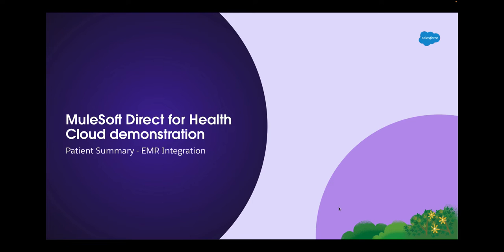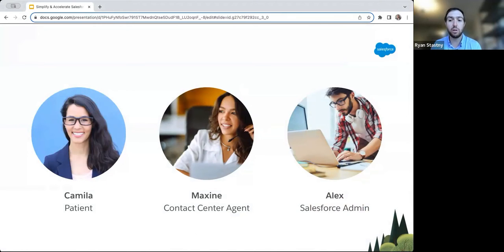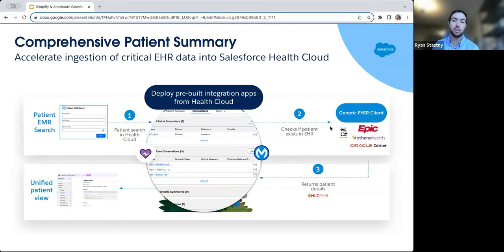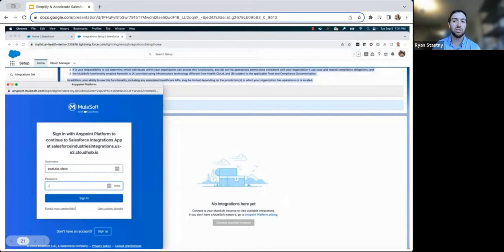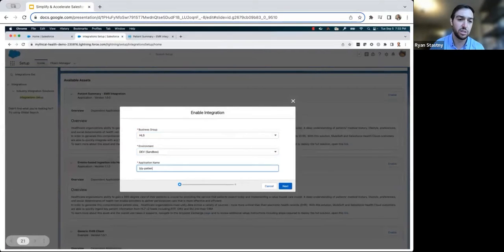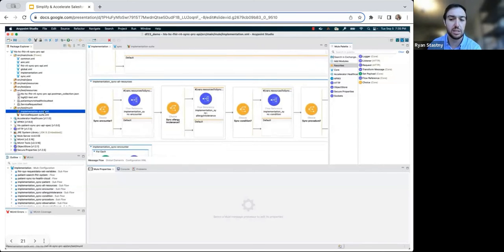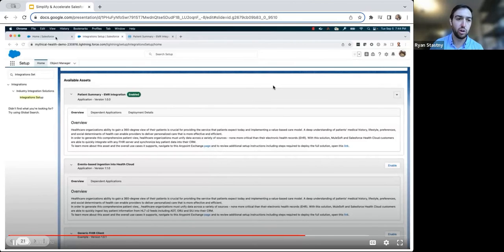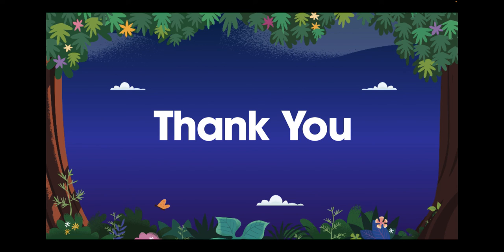Accelerate EHR integration with Salesforce via MuleSoft Direct for Health Cloud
MuleSoft Direct for Health Cloud provides customers a simpler and faster way to connect their critical data to Salesforce Health Cloud by providing a set of pre-packaged, industry standard integrations for key use cases directly in Salesforce.
In this demo, see how this solution enables healthcare organizations to develop a comprehensive patient view and improve care outcomes by accelerating the ingestion of clinical & adminsitrative data from EHRs into Salesforce Health Cloud using FHIR standards.